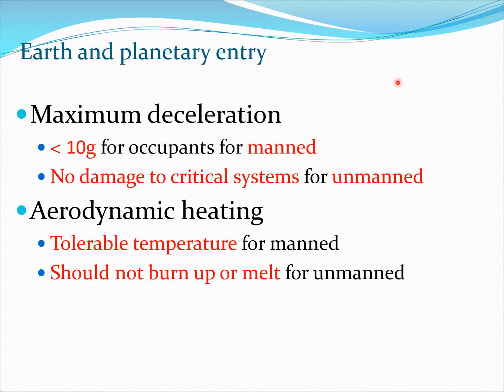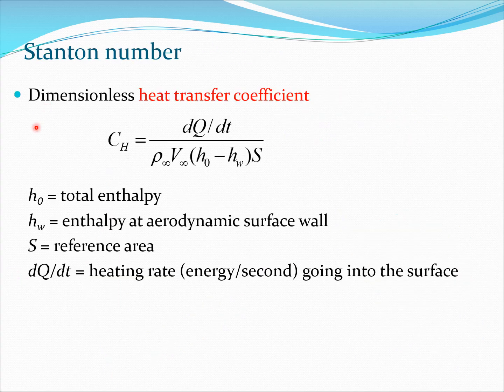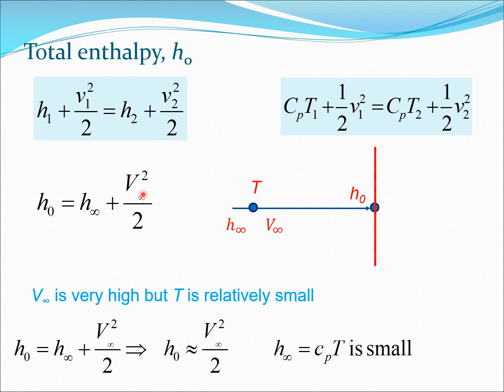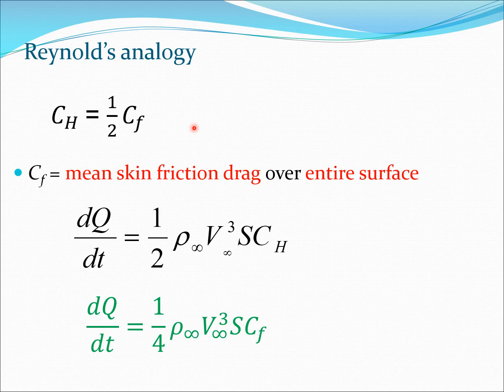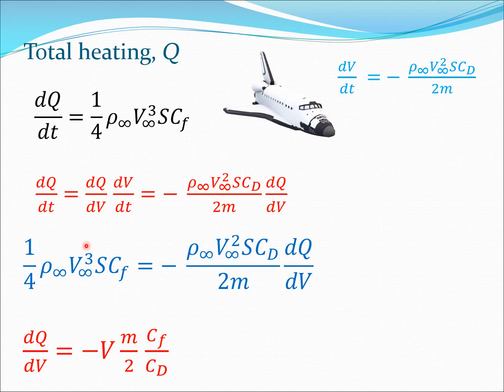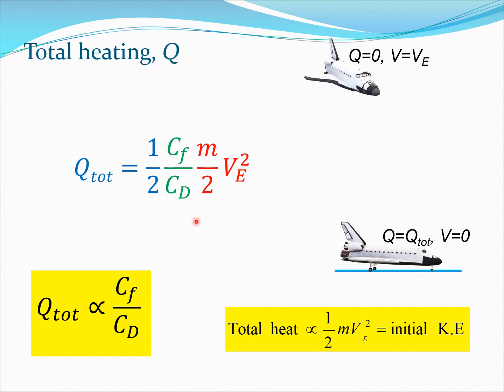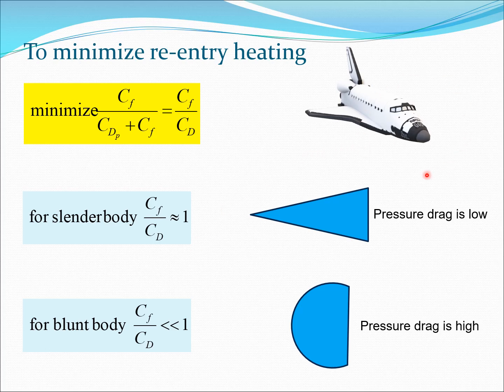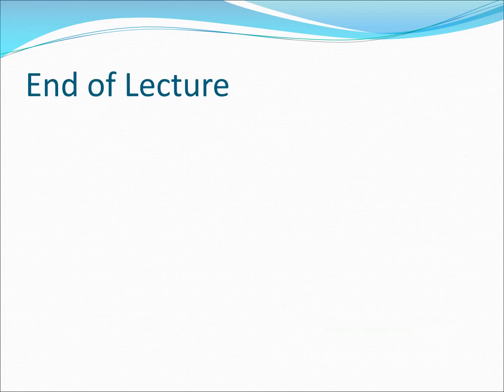Ballistic Entry and Heating, Aerospace Engineering Lecture 66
Heating rate and total heat generated during atmospheric entry of a spacecraft into the earth's atmosphere is explained. The Stanton number and Reynold's analogy is used to derive the expression for heat loss during atmospheric re-entry. The advantage of a blunt nose rather than a pointed nose is explained.